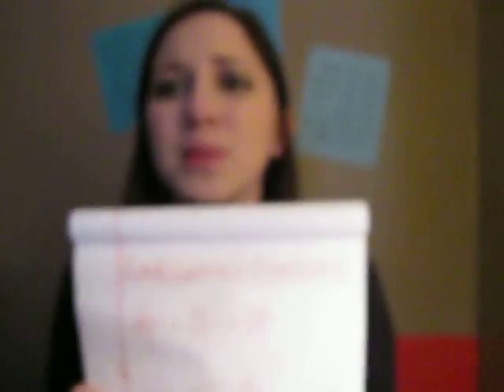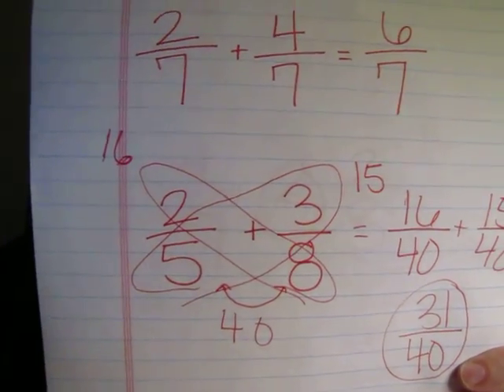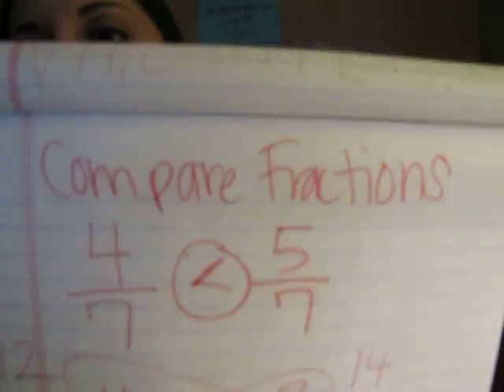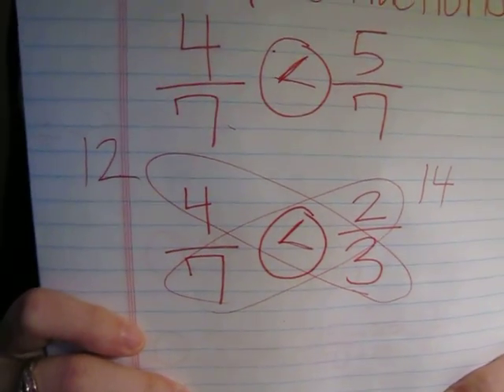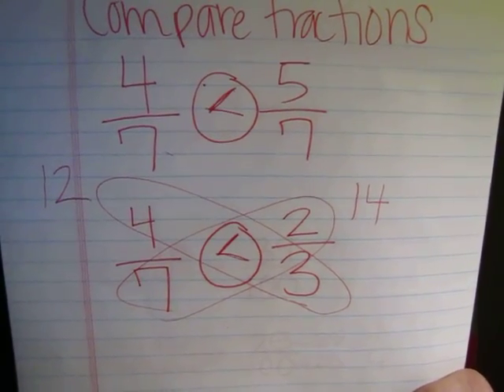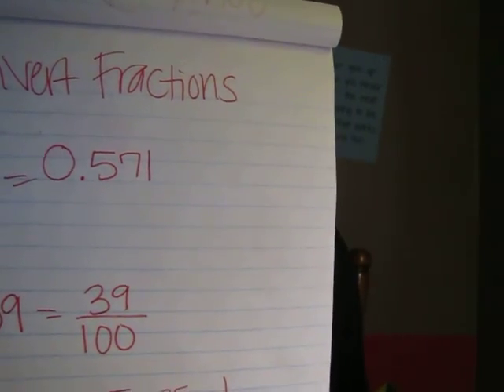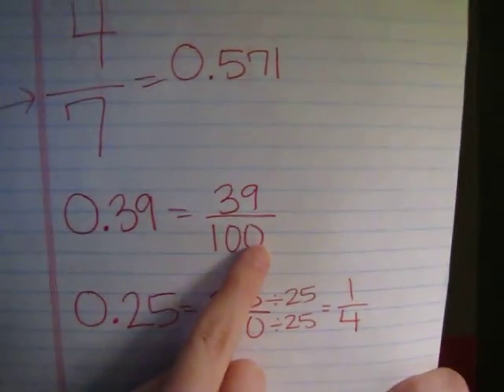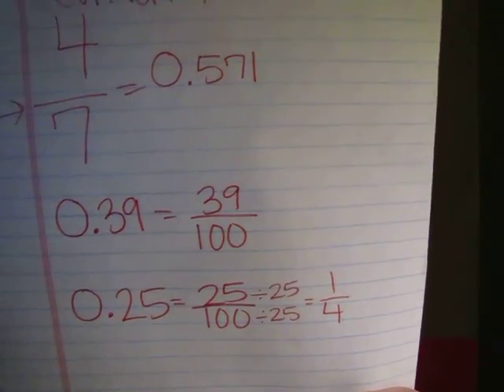Fraction Review 1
Happy Snow Day! Do a little studying and practicing! :)
Check the comments below for practice problems and answers to check yourself!

You were born to be awesome, so be awesome!